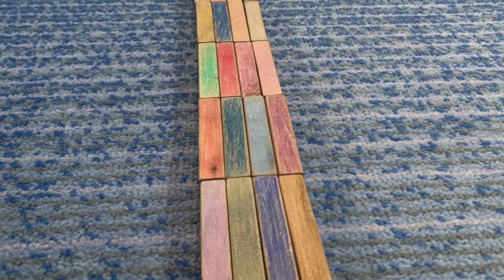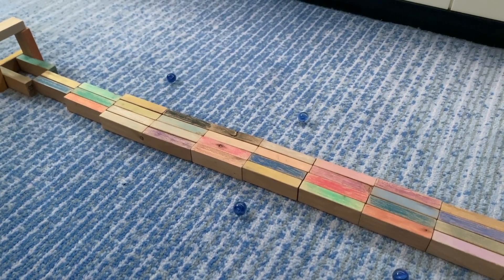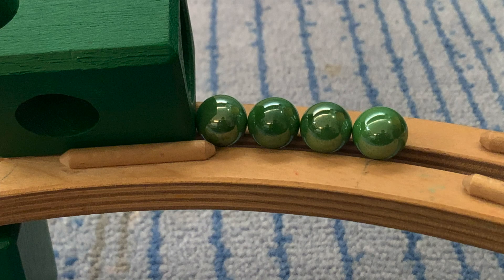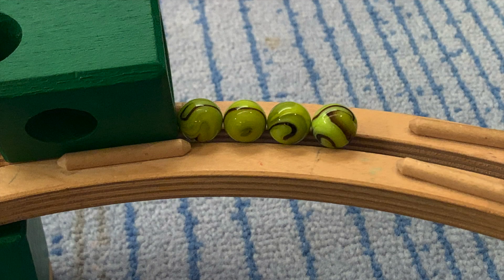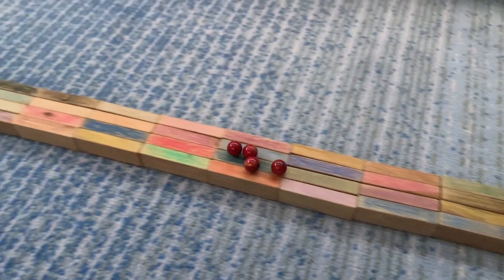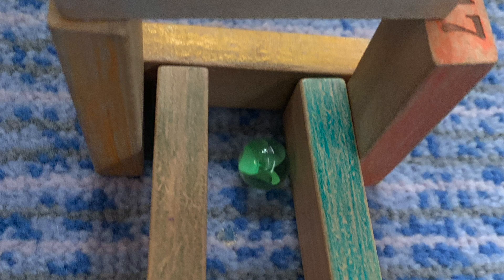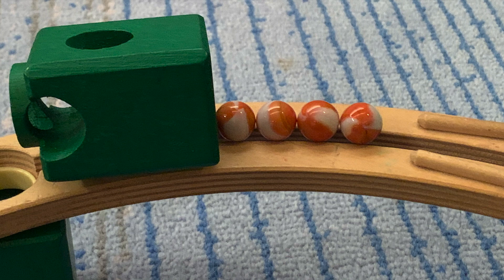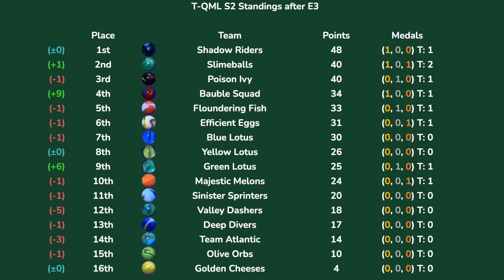E3: Balancing | Team Quadrilla Marble League S2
Balancing returns for the third event of the Team Quadrilla Marble League. This event is not held in the Sludge Bowl (main stadium of the Slimeballs) and so the runs are slightly worse than at the old stadium. This event will also be in the B-Division (its first event, Balancing, will come out after this).

Please note that the first seasons of the Individual and Team leagues do not have public videos. You can find more about these on our discord server